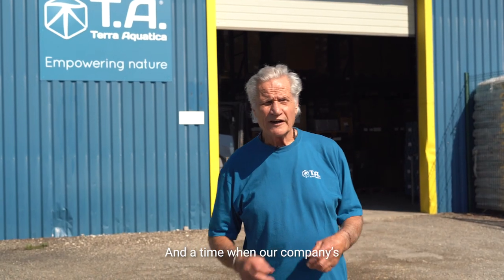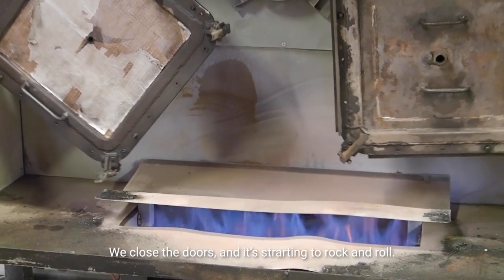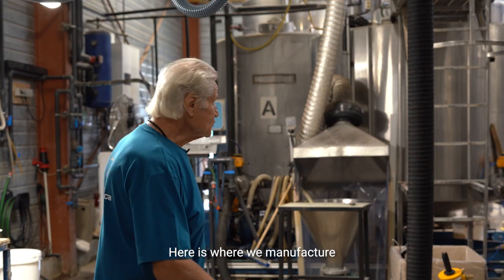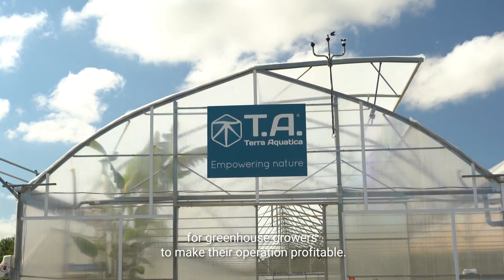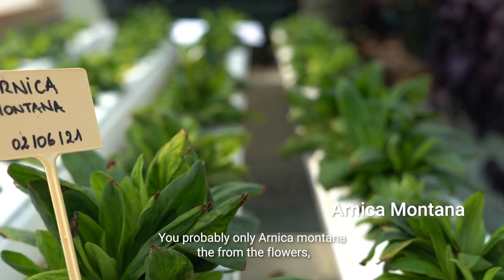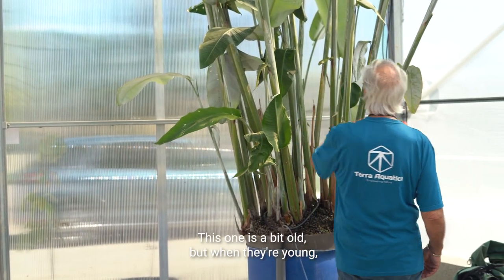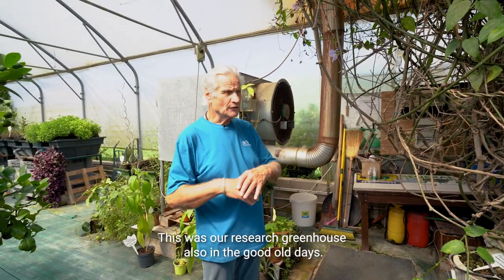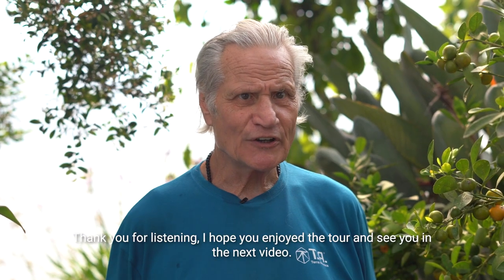Visit Terra Aquatica, the French company specialising in hydroponics and soil-based crops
🥁 This is it ! January 1st 2022 will mark the end of the transition of our change of identity.
And the official start of the new era with Terra Aquatica 💪😃

For the occasion, William Texier, its co-founder, offers you an exclusive tour of the company, which has chosen to remain independent, while remaining true to its initial DNA. That of a small family business focused on the essential: quality products, plants and its customers... 👩‍🌾👨‍👨‍👧‍👦🌶🌷

Enjoy your vision and growth with Terra Aquatica

► ABOUT US :
Terra Aquatica